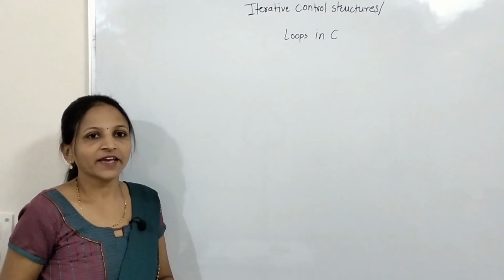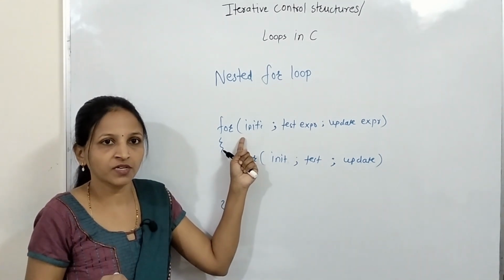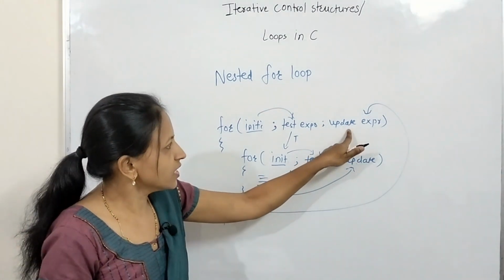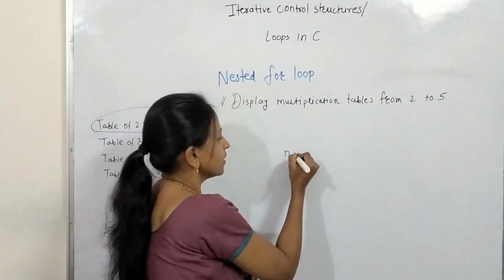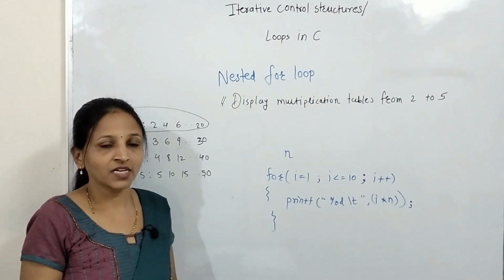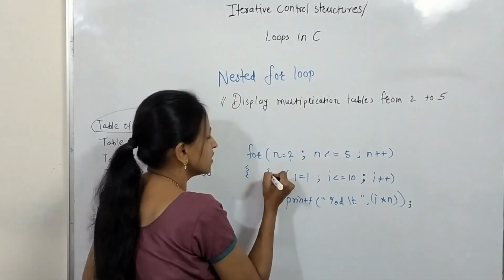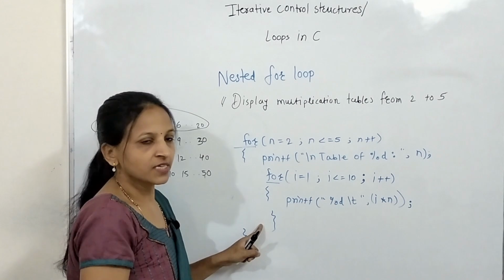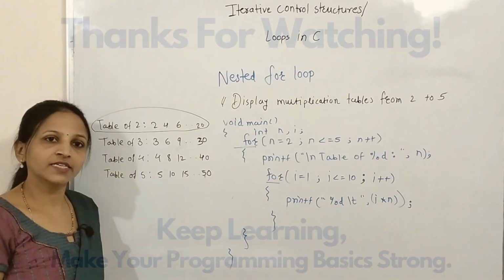C_39 Nested For Loop In C Language | Syntax and Example | eLogic Classes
Learn nested for loops in C language with a focus on syntax and examples in this video. Learn how to effectively use nested for loops for intricate repetitive tasks in your code.

Keep Learning!